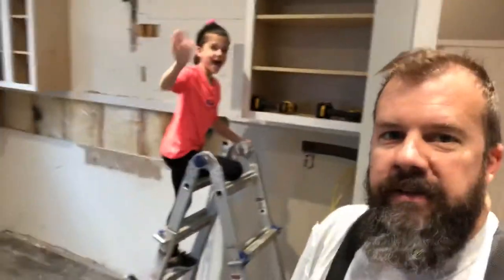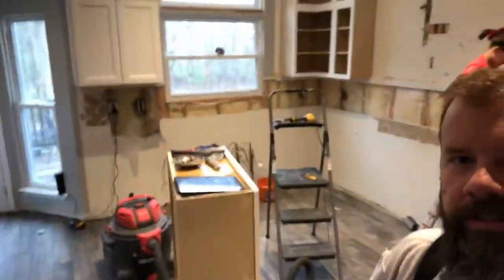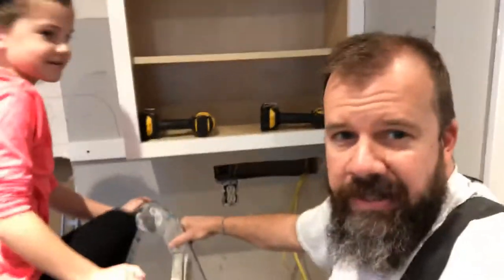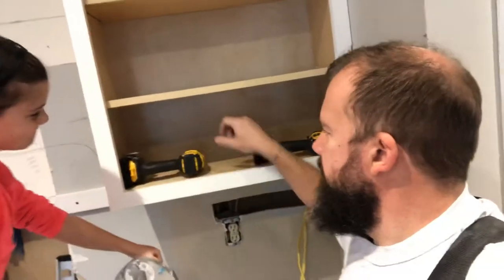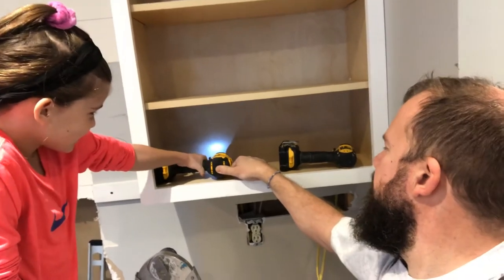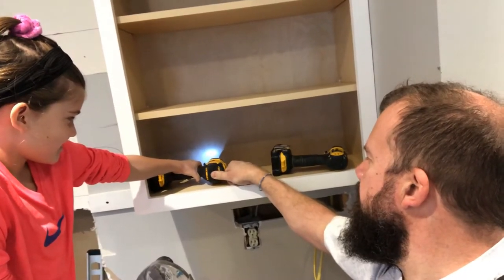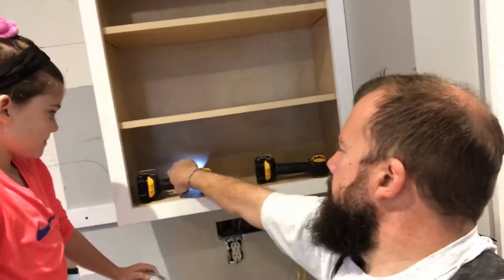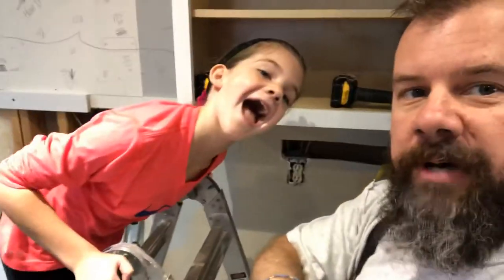Let your kids do stuff. Even if they screw it up.